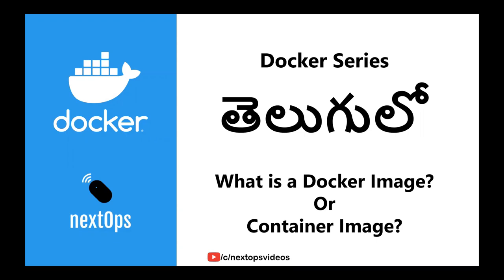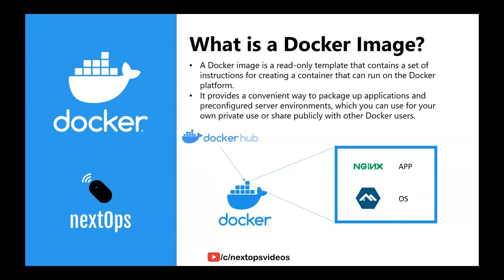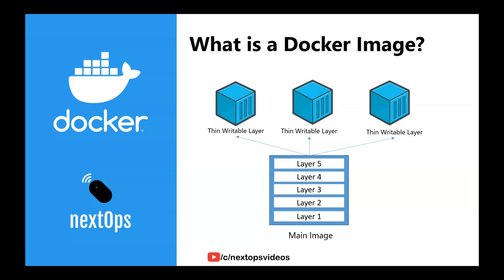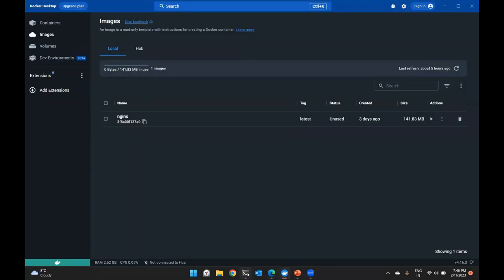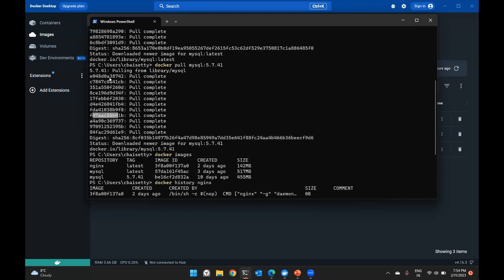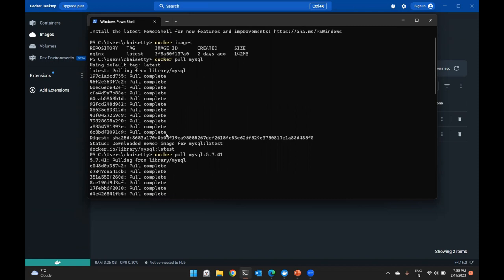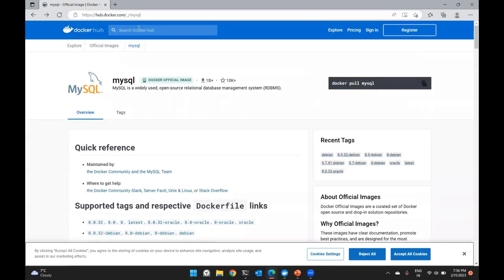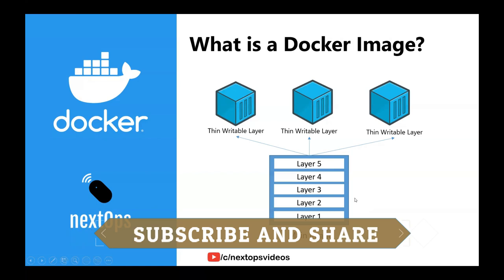04 What is Docker Image or Container Image? (In Telugu)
In this video im discussing about what is a docker image or container image in detail.

In previous video we discussed about How to install docker in windows and linux.